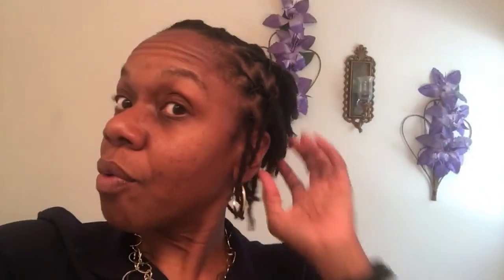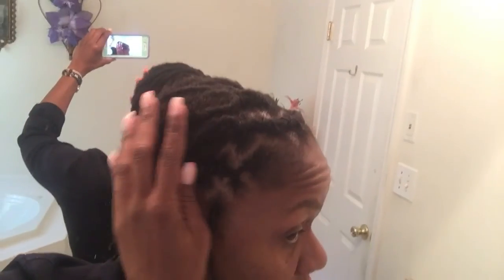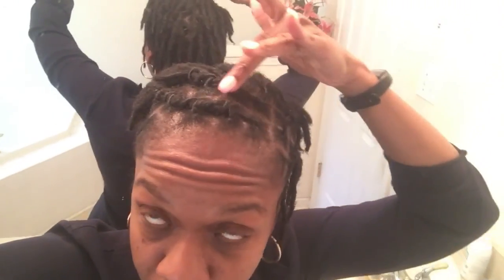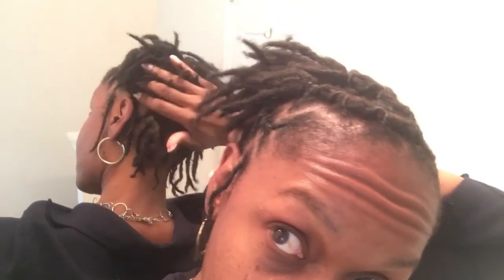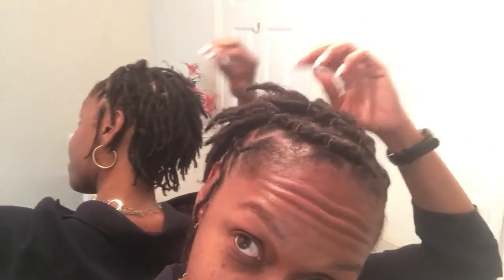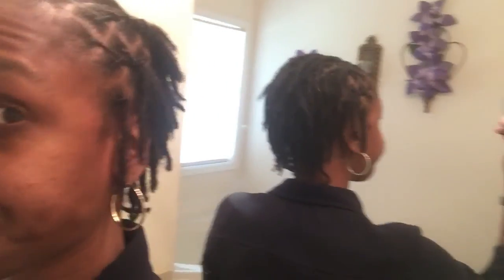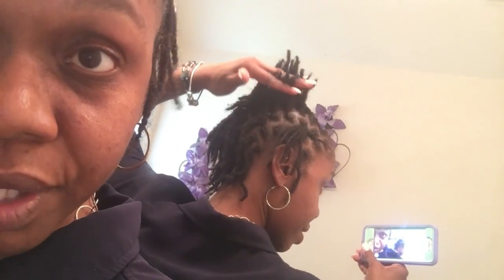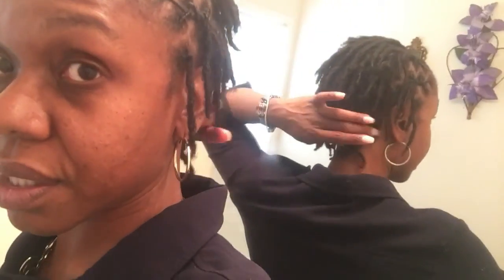End of Month 5 Birthday Retwist and Style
MY BIRTHDAY WASH, RETWIST, AND STYLE! ALMOST AT THE SIX MONTH MARK! I CAN'T BELIEVE IT! MY HAIR IS TOTALLY LOC'D. IT IS ALSO LOOKING VERY HEALTHY AND GETTING THICKER AND LONGER. PLEASE ENJOY MY VIDEO AS I CHRONICLE MY LOC JOURNEY.